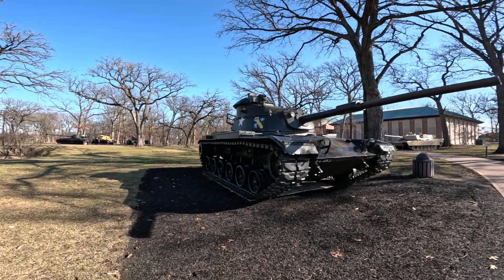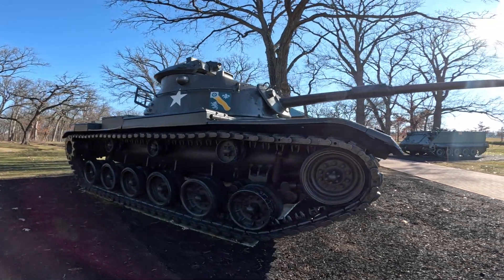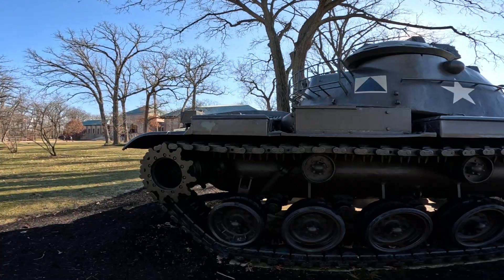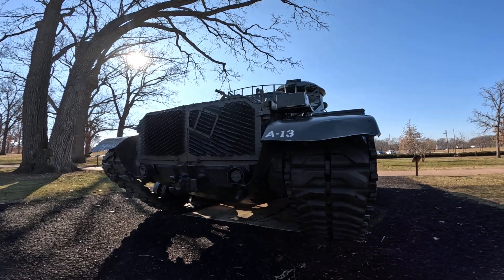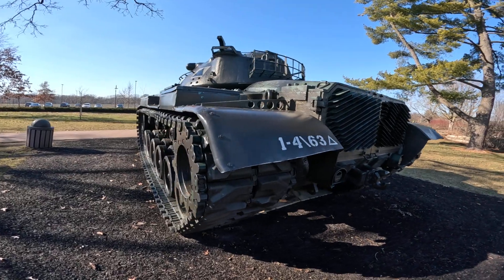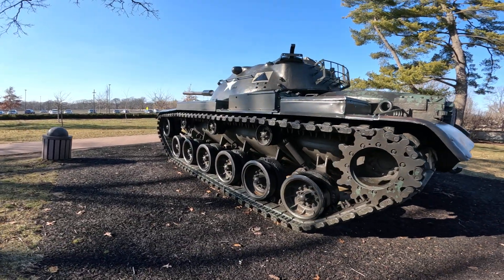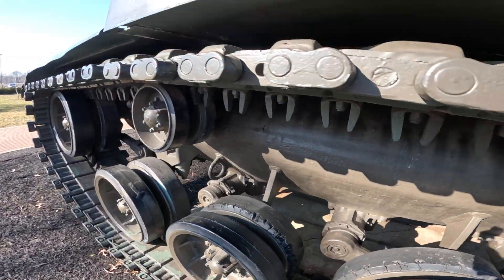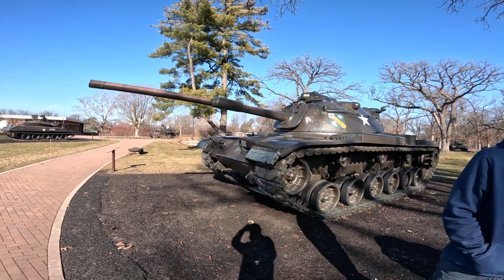Awesome Tank at the museum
Hey there, fellow intergalactic hitchhiker! Are you ready for a wild ride through the cosmos of my memories? Buckle up and let's blast off into the Northwoods Peach Tree galaxy, where the stars are made of laughter, adventure, and a whole lot of peaches one day!

Here, in this corner of the universe, I'm a dad, photographer, punk, vlogger, wilderness survivalist, life coach, soft glass blower, hunter, singer/songwriter, music producer, voice actor, and an outdoorsman all rolled into one. Oh, and did I mention I'm also a peach enthusiast?

Now, let me tell you about the Northwoods Peach Tree, my happy place and a state of mind. Back in April 2020, I planted this tree as a living tribute to my mom, a brave cancer survivor. This tree is where I camp out with my son, teaching him the art of bushcraft and survival while sharing our epic adventures with friends and family.

But wait, there's more! The Northwoods Peach Tree is also the perfect spot for hunting, and it's the only social media account you'll ever need to keep tabs on me. So, come on over and join the party!

Now, a word of caution: No hate, stuff, or any other intergalactic nonsense is allowed here. If you're caught spreading any of that, you'll be banished faster than you can say "Zaphod Beeblebrox."

Remember, the video you're about to watch could be accurate as of the posting date, but things might change in the future. After all, time is an illusion, lunchtime doubly so!

Oh, and don't forget to bring some Dogecoin for the ride.

See you in the stars, my fellow hitchhiker!

Peachy